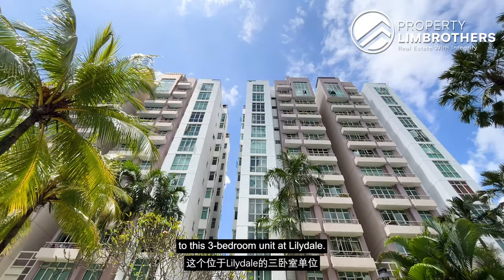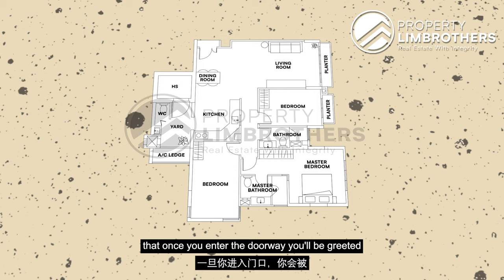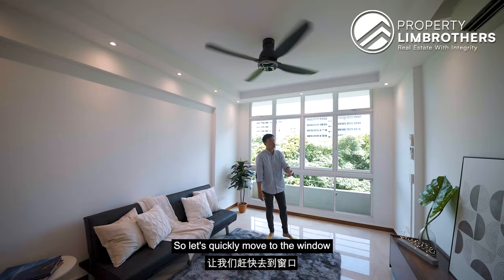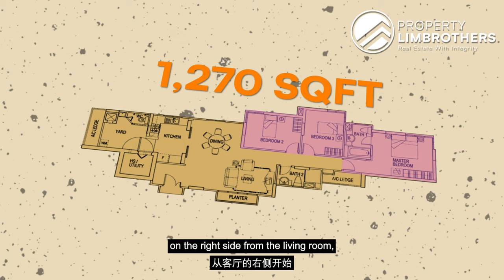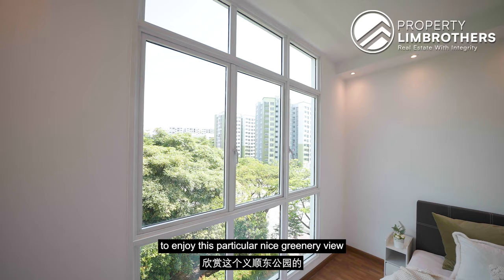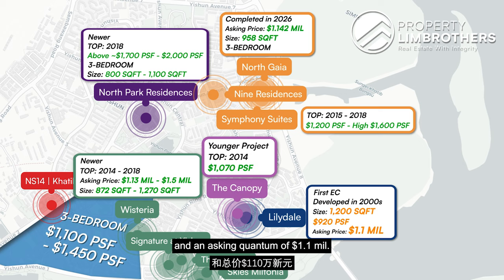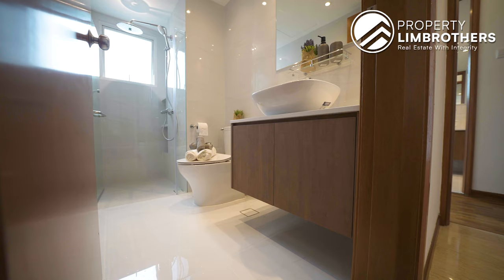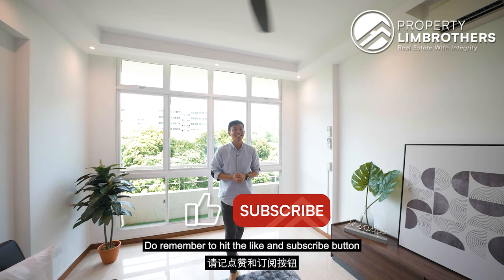Lilydale -3-Bedroom with 1,195sqft in Yishun| District 27 | $1,100,000 | Seng Huat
Located right on top the tree line of Nee Soon East Park is a newly renovated 1,195 sq ft unit at Lilydale! Seng Huat from PropertyLimBrothers tours this 3-bed, 2-bath config part of one of the first ECs developed in Yishun with a  decent 76 years left of its 99-year lease. The project consists of 318 units, all 3-bedroom, spread across 5 blocks.

This cosy unit faces North towards Nee Soon East Park, allowing its potential owners to enjoy the greenery view. The current owners have pumped $80K worth of renovation into a sub-Scandinavian theme, including new hardware in the kitchen and bathrooms.

The project is located in the corner of Yishun Avenue 6 and 11, with Yishun Ave 1 as the main connecting road to the whole Yishun township. Direct buses to Yishun and Khatib MRT Station are also available. Amenities-wise, Northpoint City, Wisteria Mall and Junction Nine are all within close vicinity. Take in the great view that’s here to stay, while enjoying great convenience, all at Lilydale!

00:00 Intro
00:39 Property Facts
01:09 Location Analysis
01:54 Floorplan
02:17 Dining Area
02:42 Kitchen
03:18 Yard + WC
03:33 Planter
04:12 Living Area
05:06 Floorplan Analysis
05:46 Site Plan
06:24 Master En Suite
06:57 Master Bedroom
07:46 Pricing Analysis
10:12 Financial Analysis
10:40 Common Bedroom 1
11:05  Common Bathroom
11:28  Common Bedroom 2
11:58  Facilities
12:18 Outro